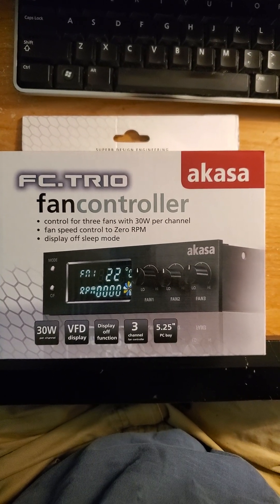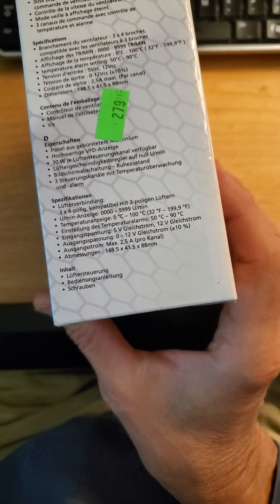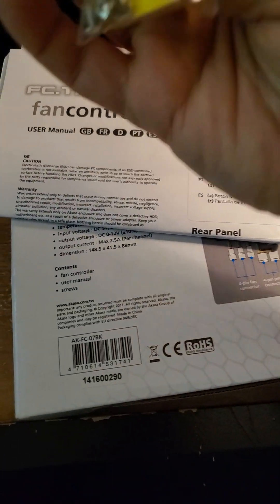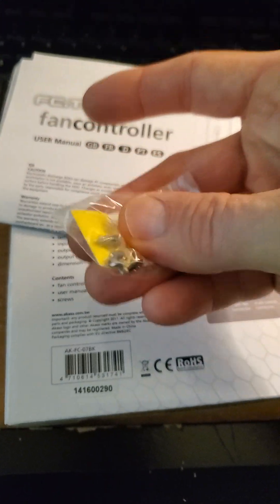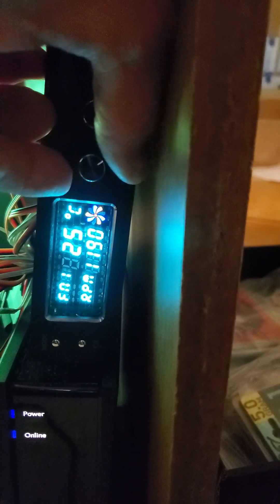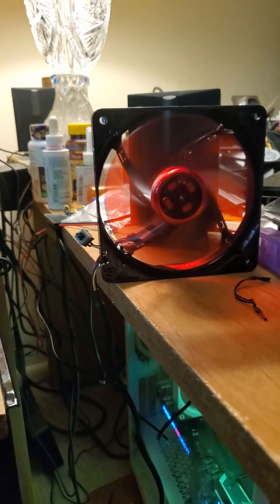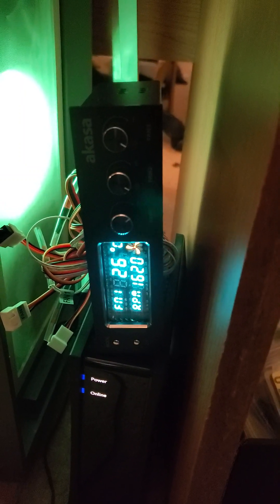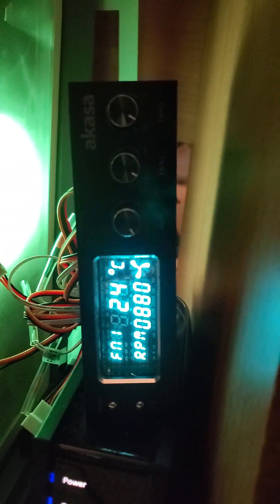Akasa FC.Trio Fan Controller AK-FC-07BK Review